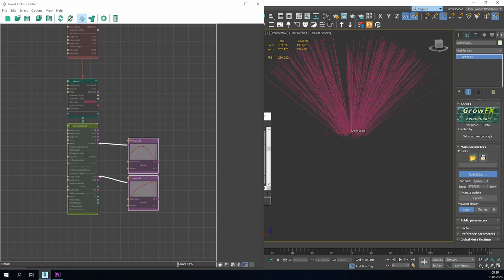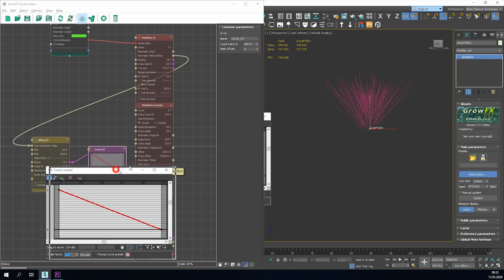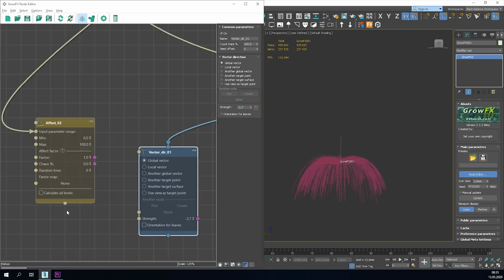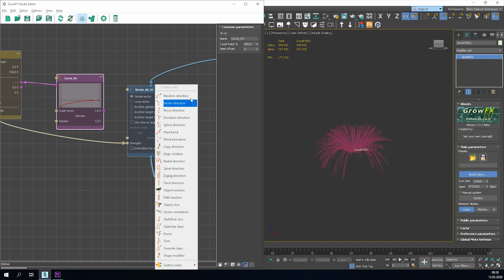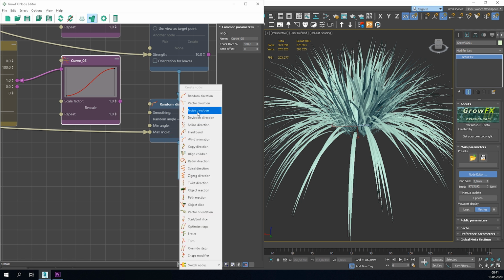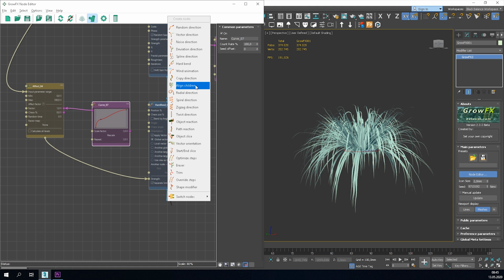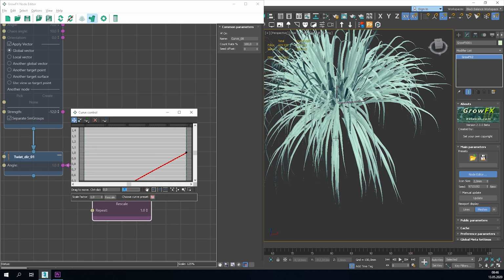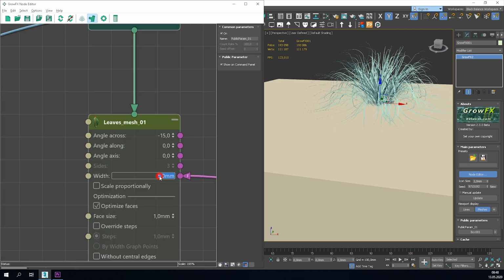PLANT MODELING IN GROW FX 2.0 FOR 3DS MAX | PART 2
Learn how to create a leaf material in 3ds max & the new version of Grow FX 2.0 plugin. No textures are required.

⏱️ Timestamps
0:00 Intro
0:28 Overview
0:54 Randomization
1:27 Affect Node
4:12 Vector Direction Modifier
6:53 Random Direction Modifier
9:09 Noise Direction Modifier
10:11 Hard Bend Modifier
12:22 Twist Modifier
13:51 Adding Modifier 2nd Time
14:27 Ground Geometry
15:31 Editing the Mesh
16:56 Adjusting the Settings
18:20 Ending